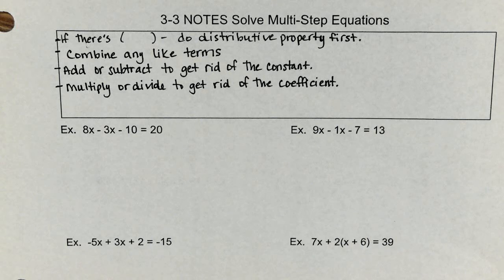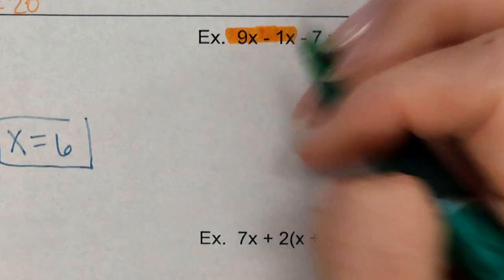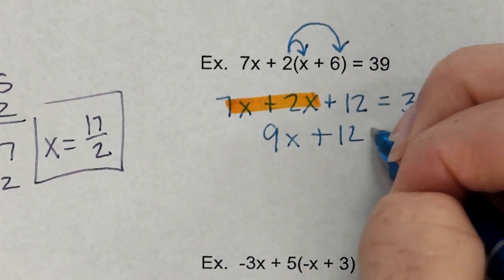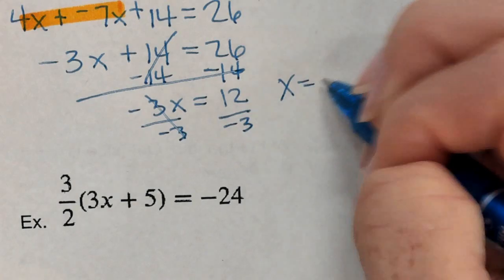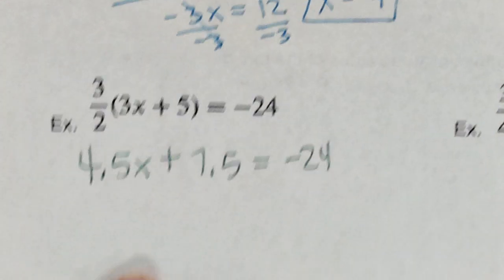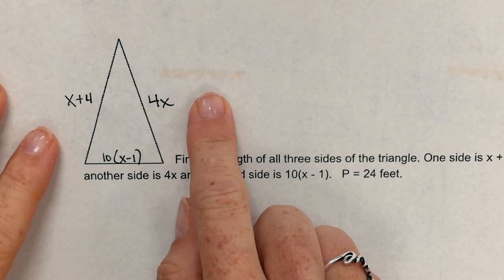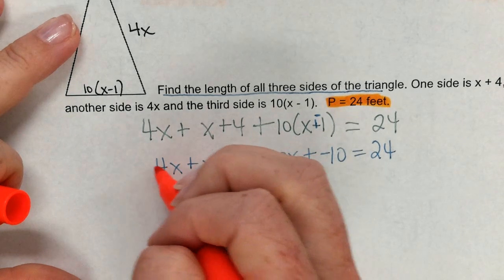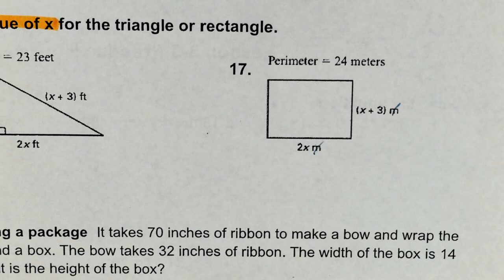Algebra 3-3 Solving Multi-step Equations